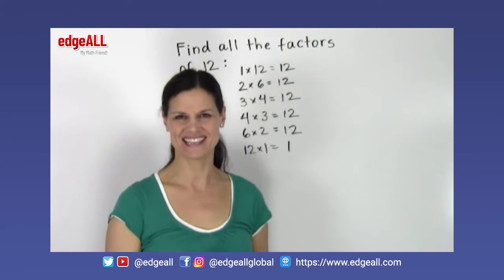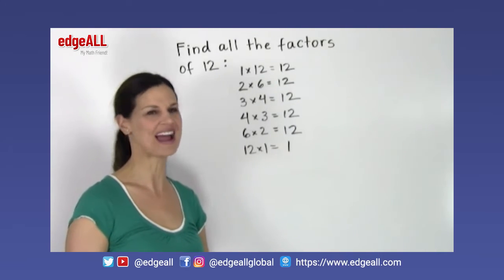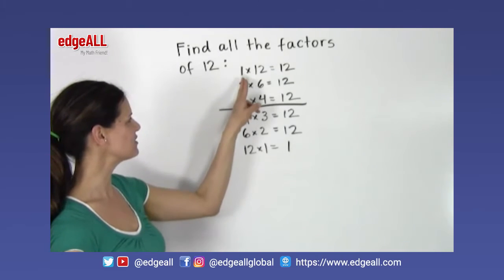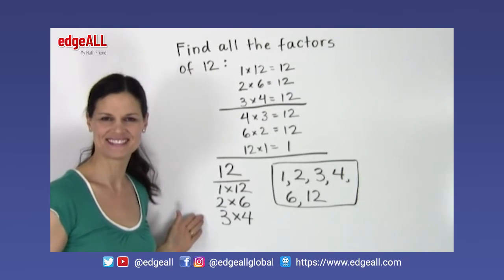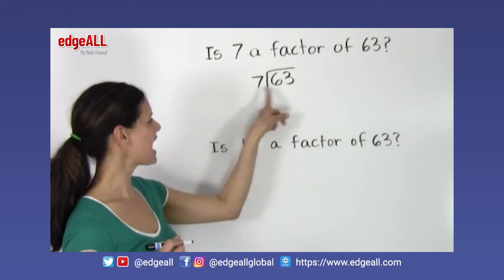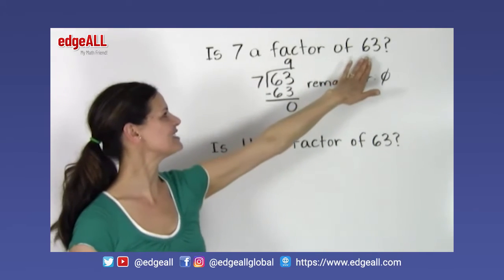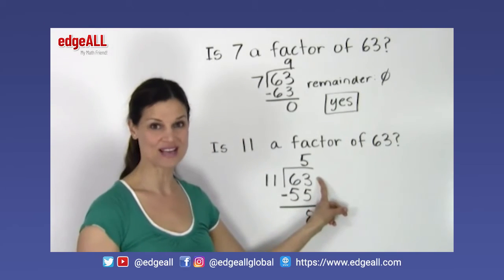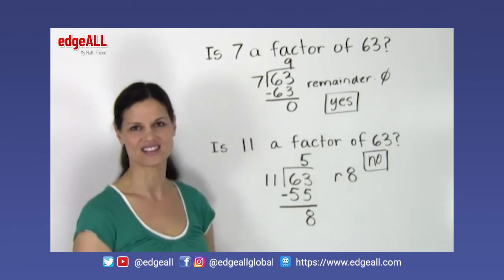Factors with Examples - Part 2